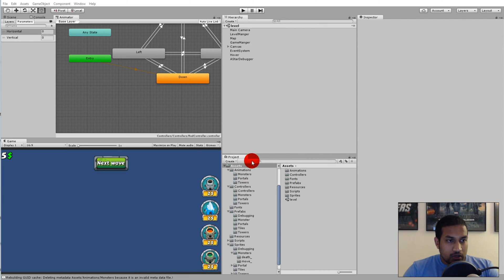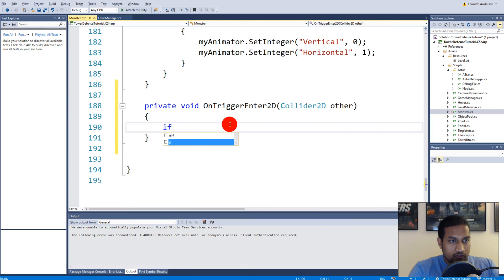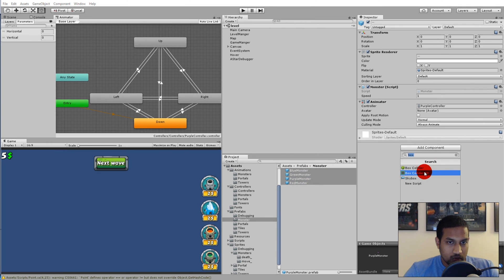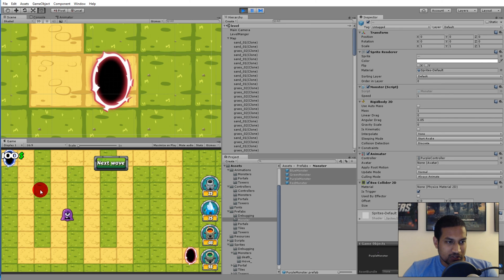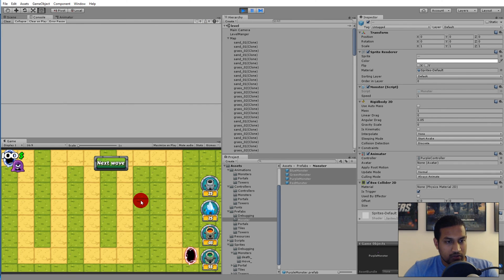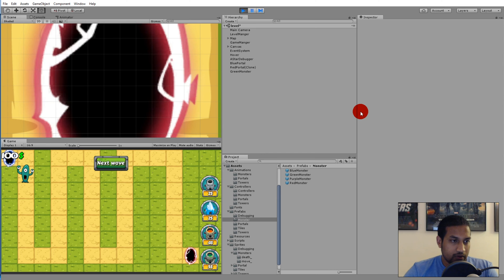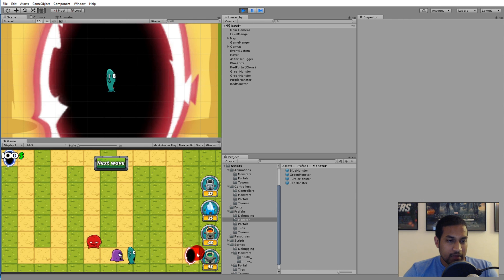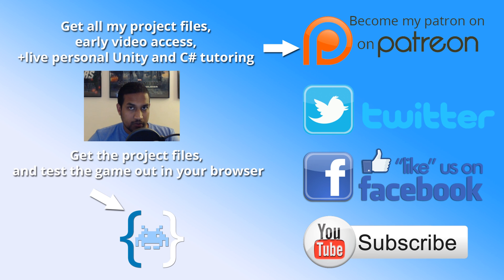7.5 Unity Tower defense tutorial - Despawning monsters